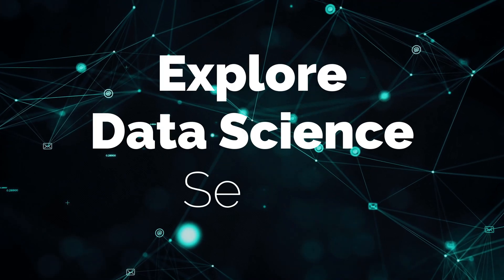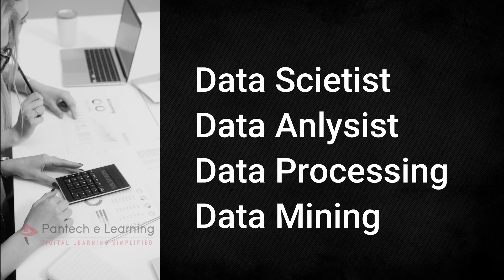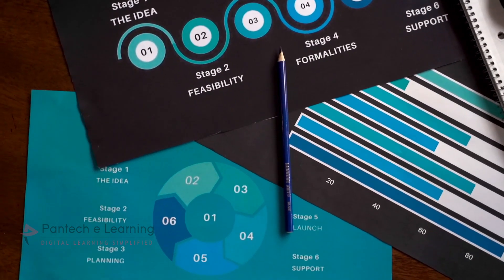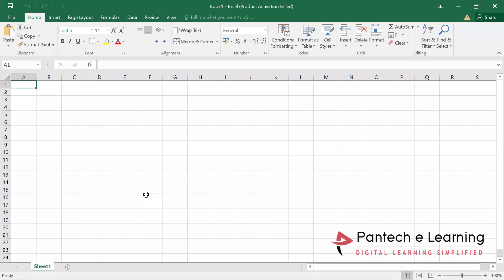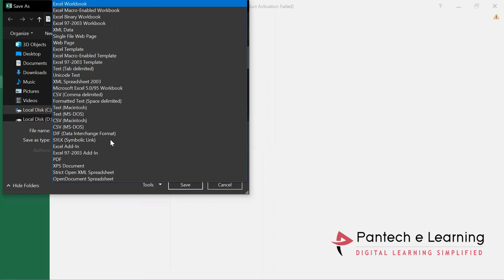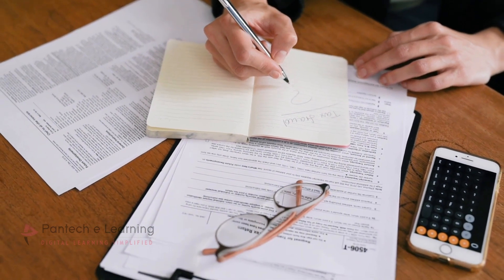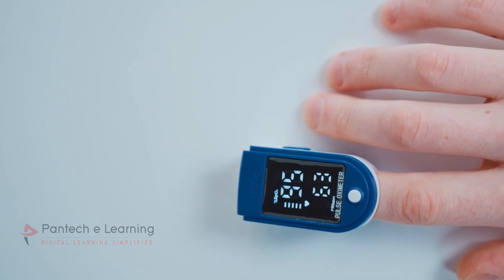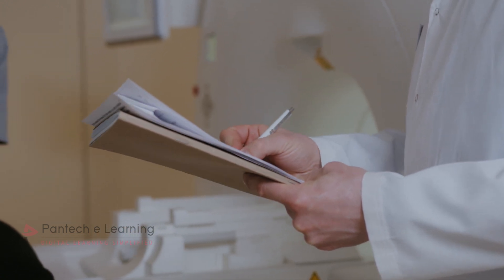How to Develop Data Science Using Python Tutorial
00:10 - What is Data Science
02:32 -Excel For Data Science
04:28 - Dataset

In this video, What is Data Science and how does it work, and jobs in Data Science
1. What is Data Science
2. Excel For Dataset
3. jobs In Data Science

In this course, I cover the entire data science process from start to finish using Python.
You will start with the basics of the data science field by understanding data and how it's structured. Then we can move on to how to manipulate and clean that data so that we can move into analytics.